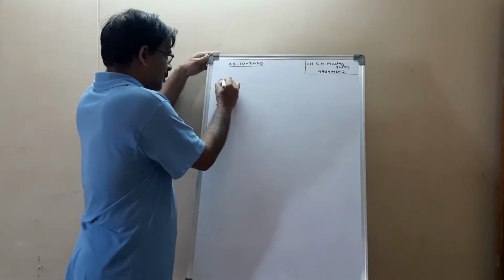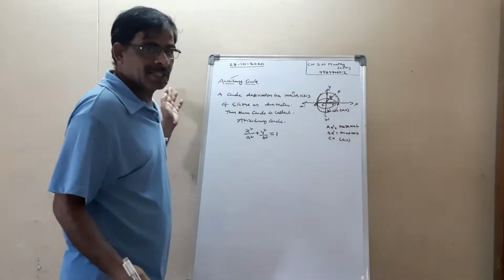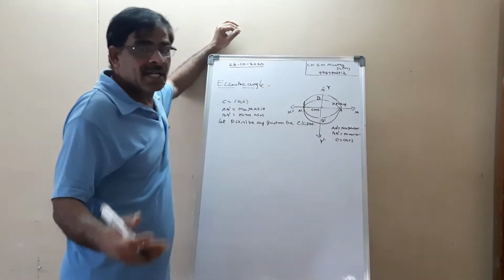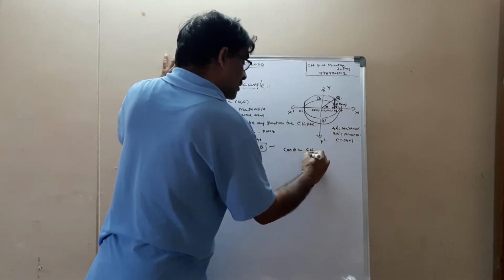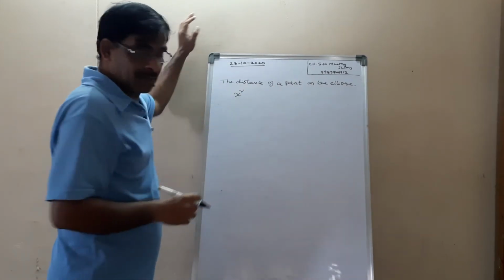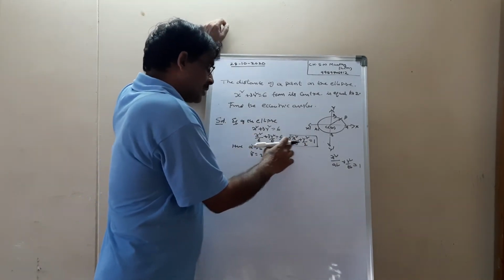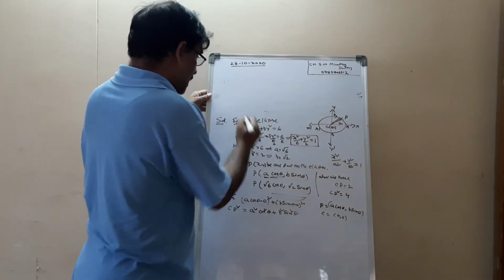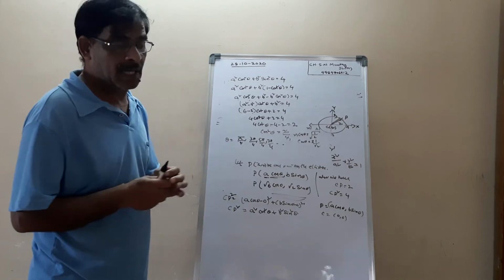Definitions of Auxiliary Circle,Eccentric angle and a problem